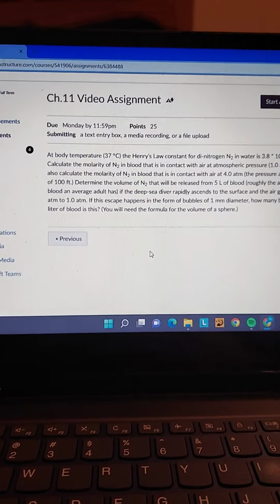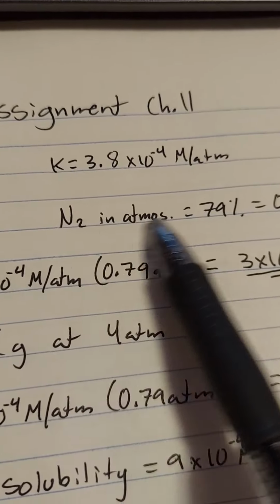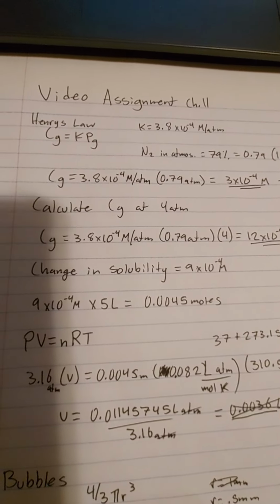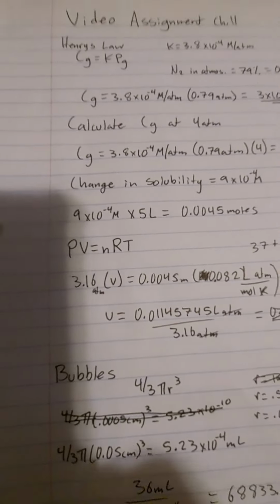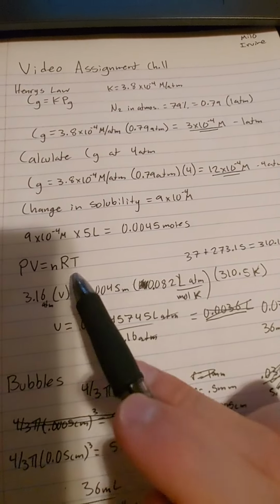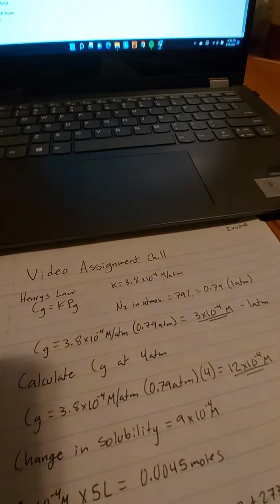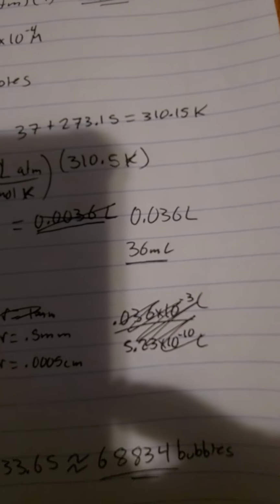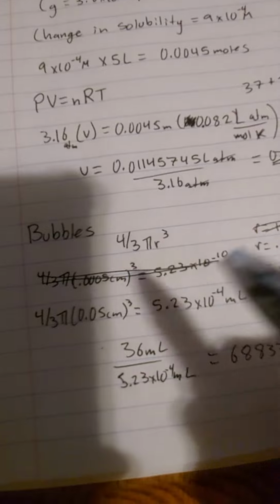September 19, 2022